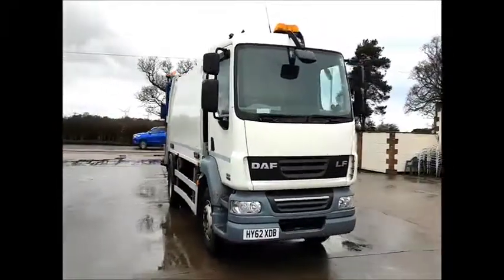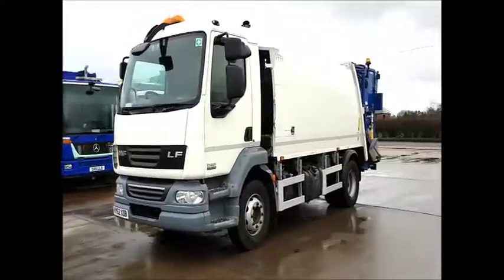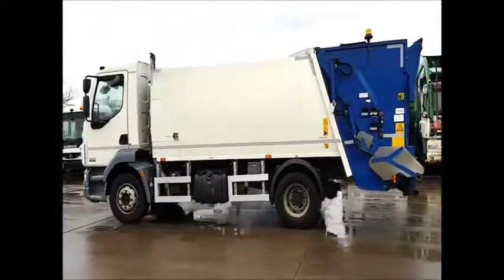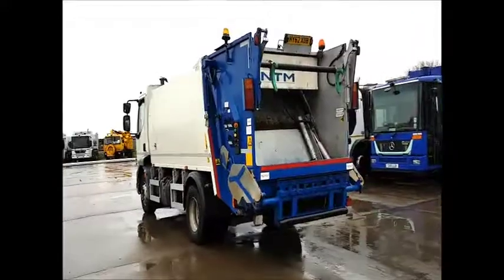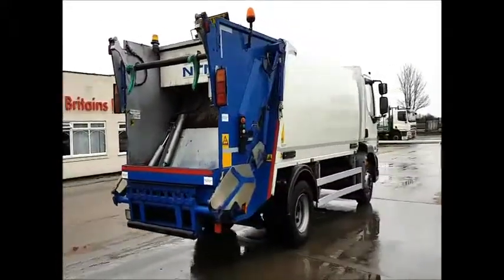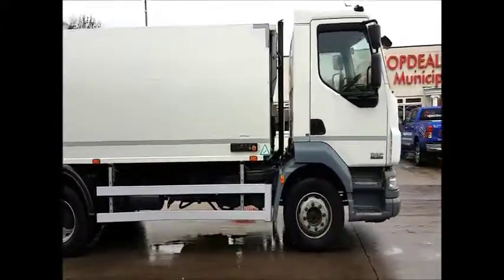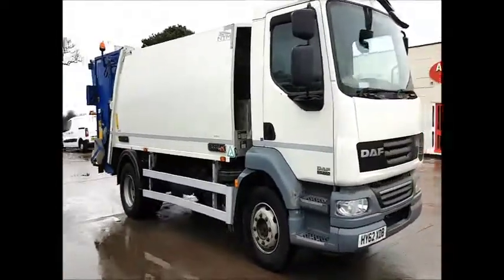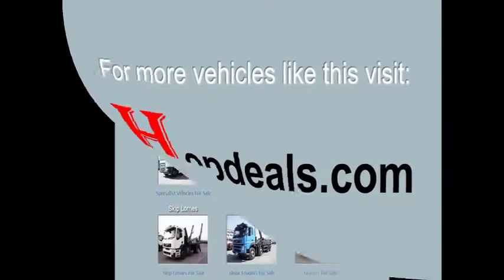2012 DAF LF55.220 For Sale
Title: 2012 DAF LF55.220 For Sale

Category: Refuse